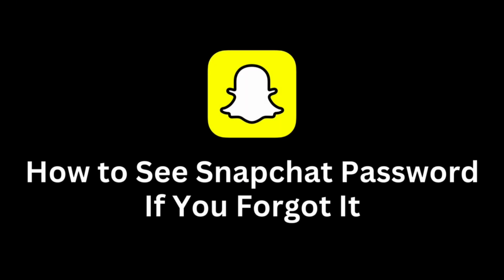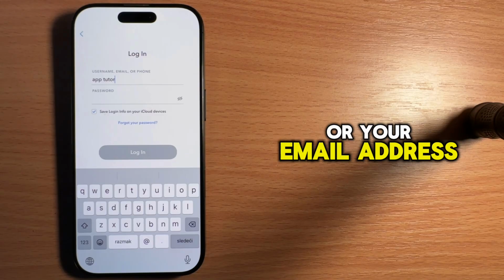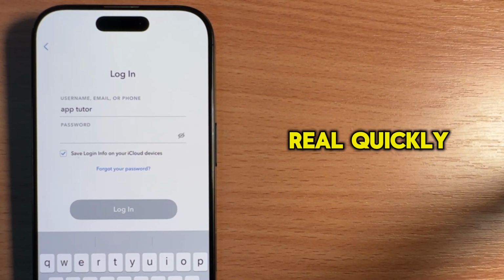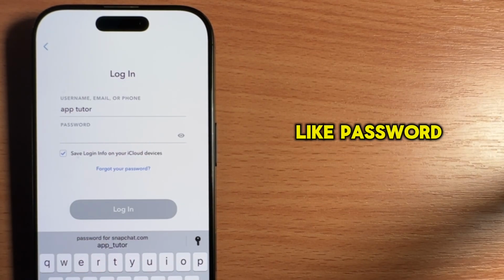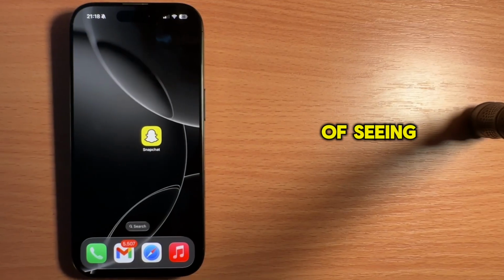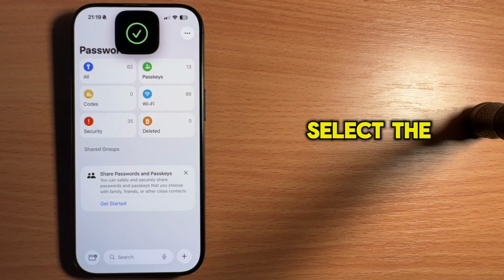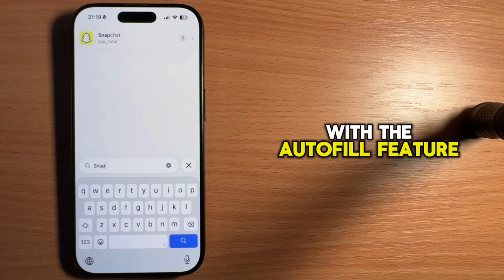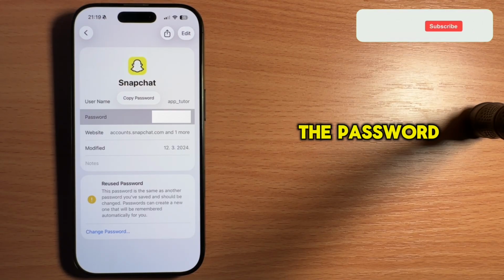How to See Snapchat Password If You Forgot It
How to Find Your Snapchat Password (iPhone & Android Tutorial)

Forgot your Snapchat password? You’re not alone—it’s one of the most common problems Snapchat users face. Maybe you recently switched phones, logged out by mistake, or just can’t remember the exact password you used months ago. Whatever the reason, this video will guide you through two easy methods to recover or view your Snapchat password using only your iPhone or Android device.